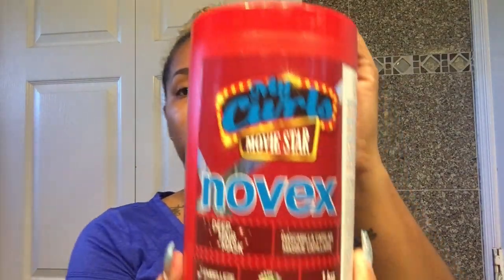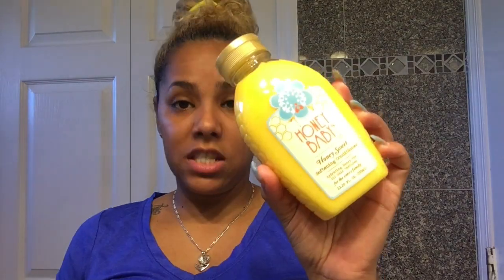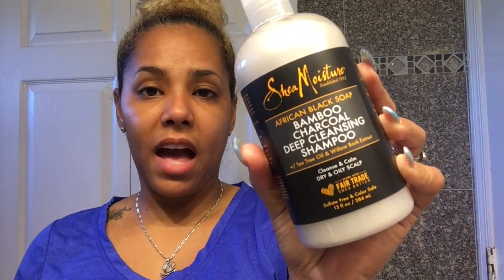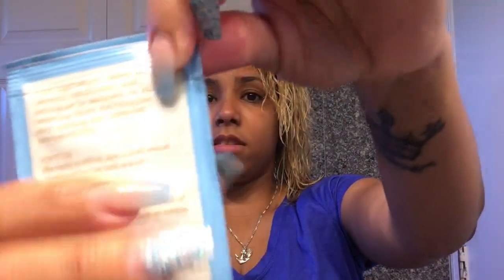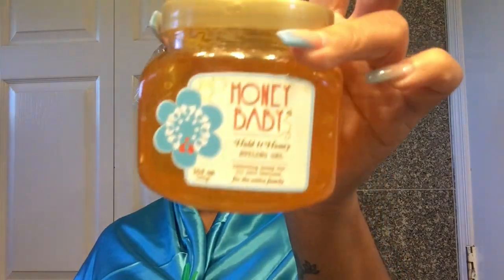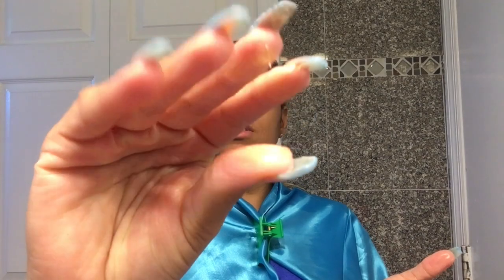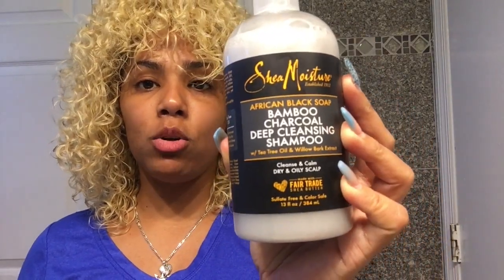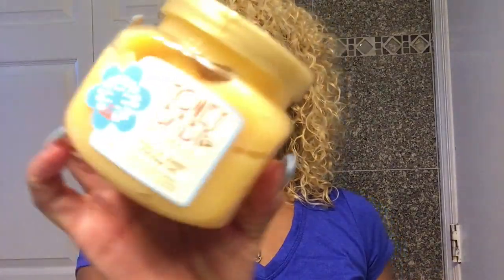WASH & GO USING HONEY BABY NATURALS | FIRST IMPRESSION/REVIEW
Hii guys and welcome back,

Today I'm back with another hair video.
First time trying these products and im in love, you can find Honey Baby Naturals at your local Sally Beauty Supply, Walmart, CVS, Walgreens and I believe at target as well or you can always go to their web you check them out you will not be disappointed.

Xoxo,
   Jojo

*About me?
Im 25yrs old lol (more but age is just a number) The ring on my finger? Yes, I'm happily married, I's also mom of 3. Moved to Florida after living in Dominican Republic for 20 years (Proud Dominican). I stated my curly hair journey about 8 months ago and I'm loving it. I would love to help others to take the first step to this healthy hair journey. I work full time, love doing my makeup, mixing colors its like being an artist I fully understand that I'm not a makeup artist neither pretend to be but the same way that I have learned I would love to be able to inspire others to do the same.
I love dancing and on my free time I watch movies or catch up to my shows. My family is my everything, we enjoy doing outdoor activities specially going to the beach.

*Why is my instagram different than my youtube?
I had this youtube account for a long time, once I started to upload my videos I changed my name too many times trying to figure out how can I have my name all together without the last name part being filled in (didnt work very well lol) now I have to wait unti I can have it as same as my instagram.

*Why the name "Jojo's Corner"?
My husband came up with name because all my hair products were on a shelve very organized but on a corner of our room that he used to called "Joemmy's Corner" lol and once I started making videos I moved the shelve and do my videos in a corner of my room that's why its called "Jojo's Corner".